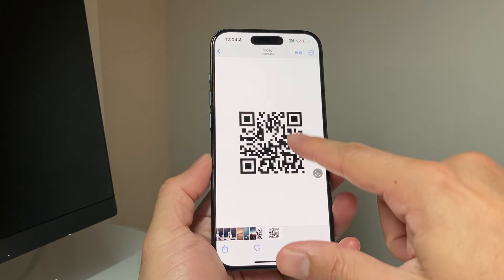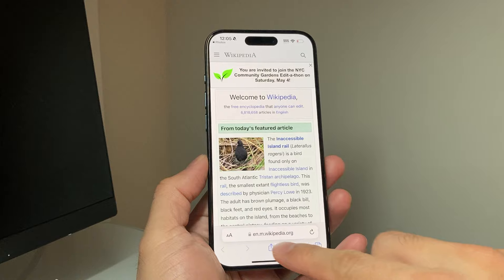How to Scan QR Code from Screenshot or Photo on iPhone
Need to scan a QR code screenshot or photo already on your iPhone? In this iPhone tips video we show you how to scan and open QR Code that's a screenshot or photo.